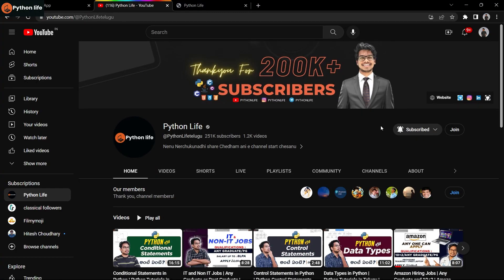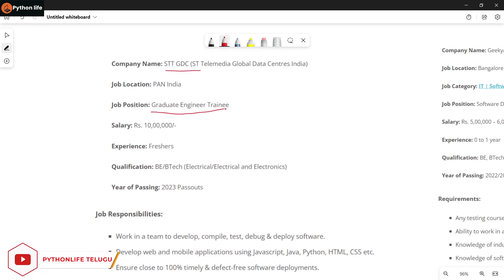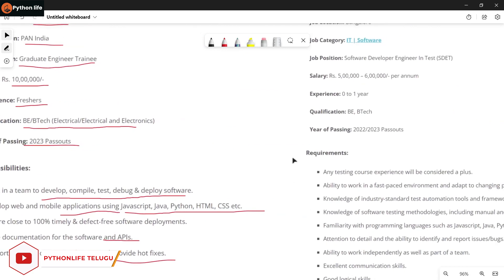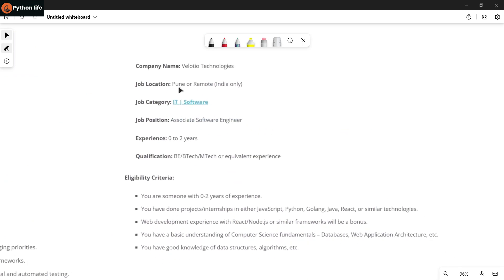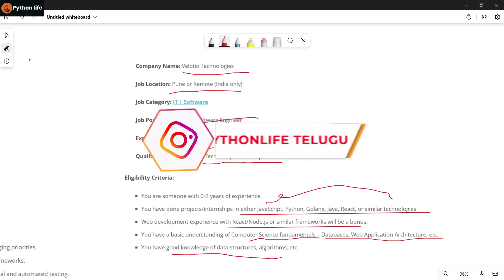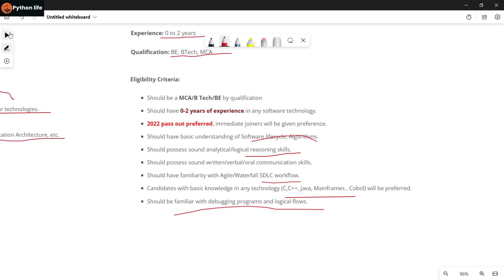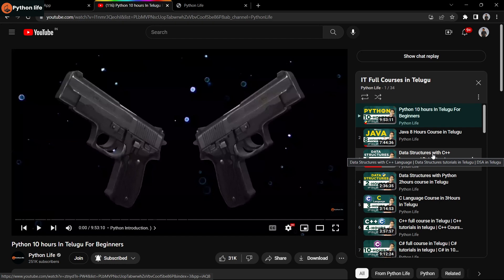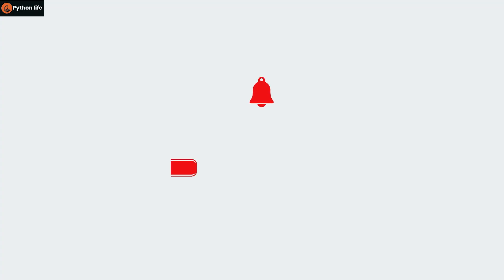IT Jobs | BE | Btech | Mtech | MCA | Package 10 LPA | Software Jobs in Telugu